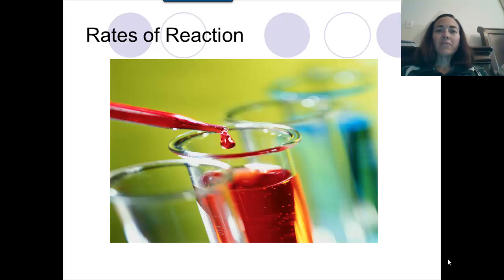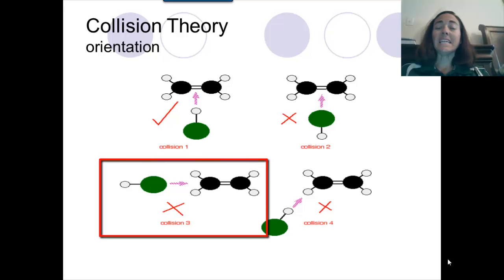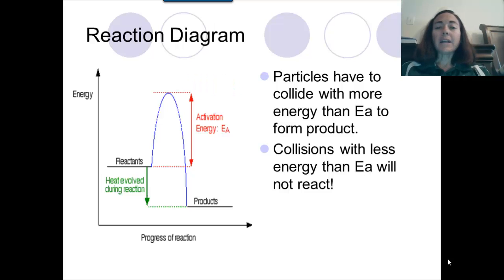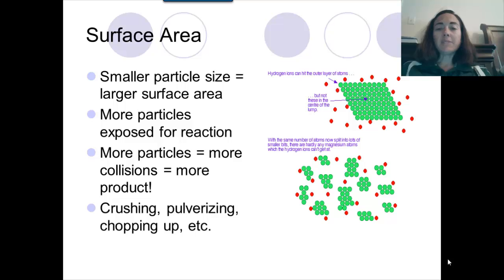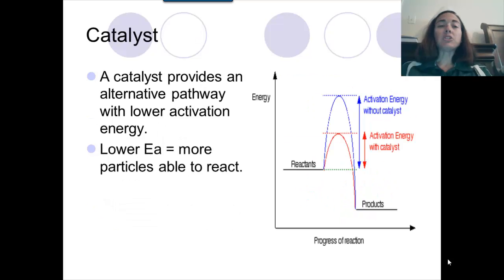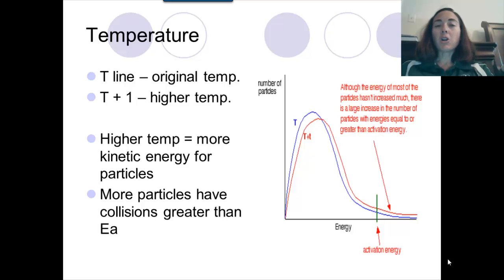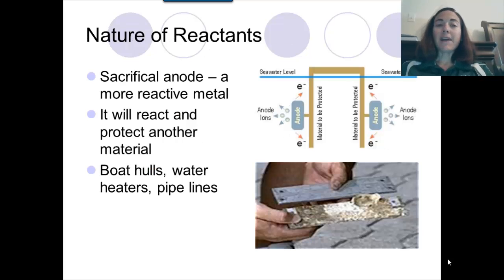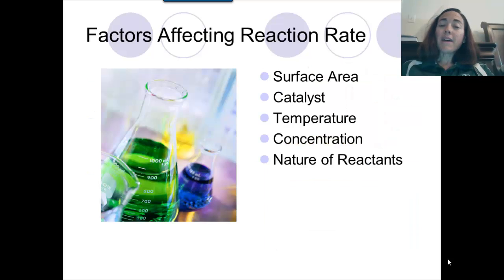Factors Affecting Rate of Reaction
Describes how five factors affect the rate of a chemical reaction according to collision theory and energy requirements